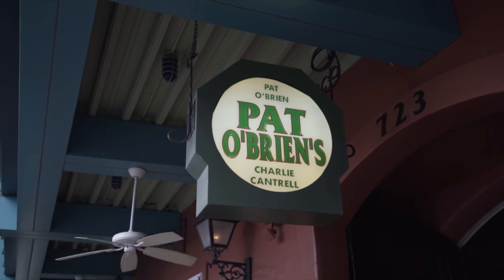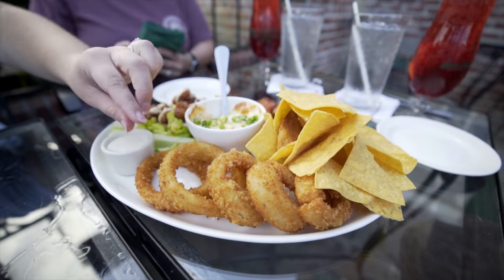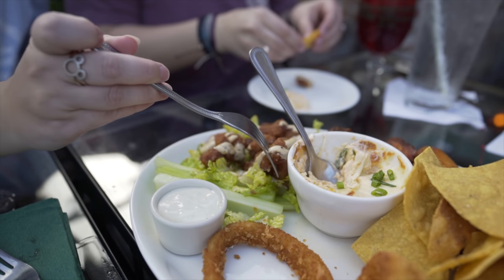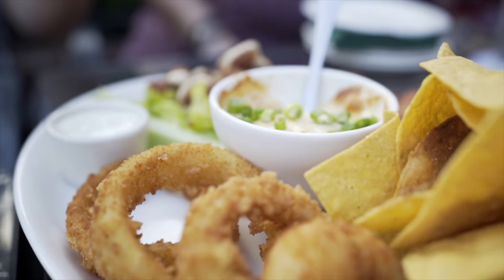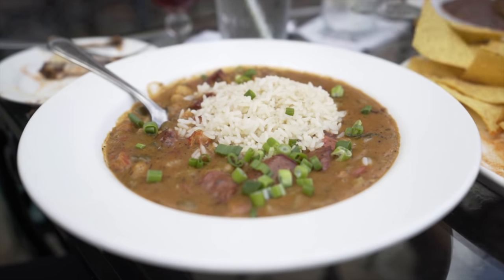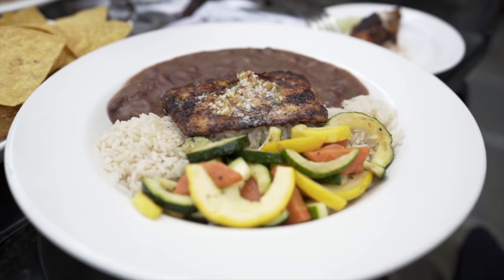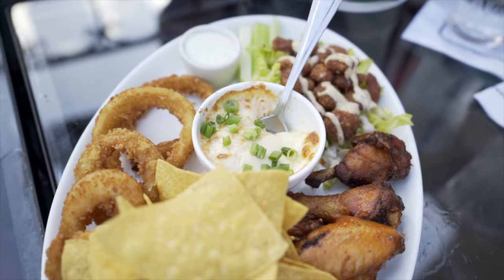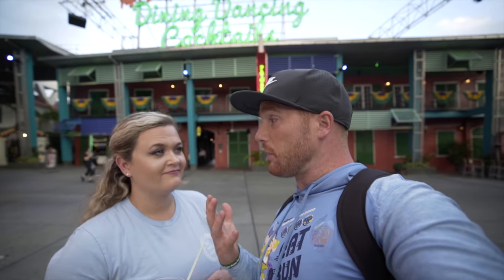DINING REVIEW: Pat O’Brien’s at Universal CityWalk Orlando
Matt Manders
Mary Place